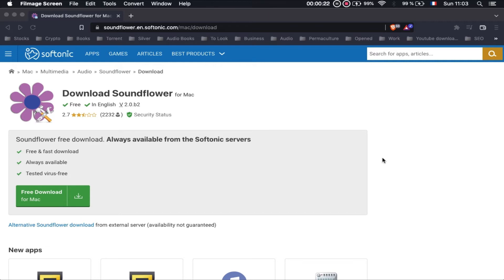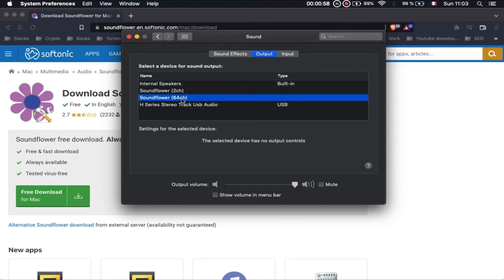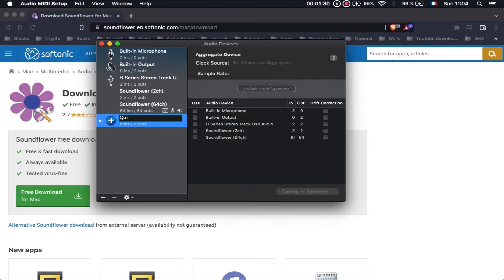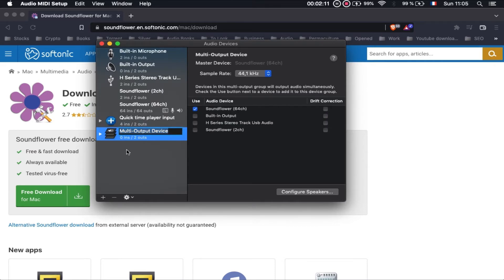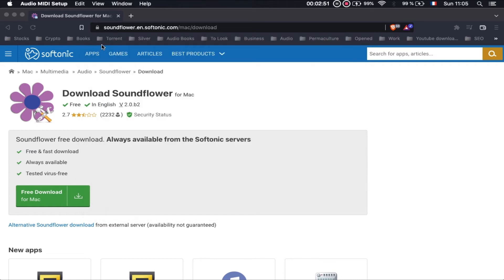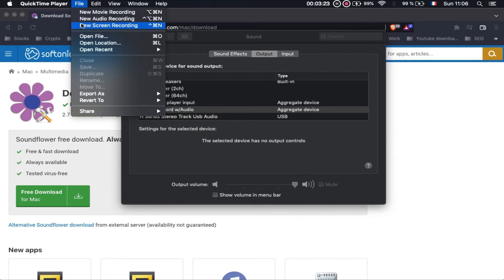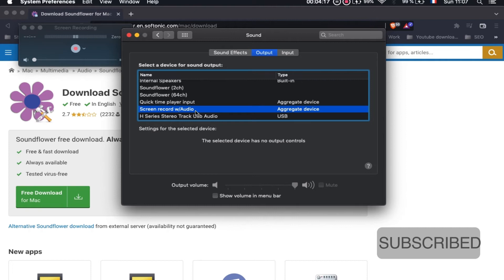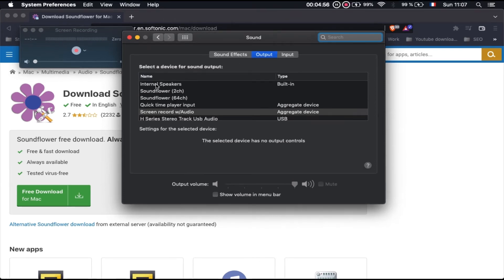how to record screen on mac using sound flower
In this tutorial I am going to show you how to record your screen without any external disturbances.

You will find in the description below a link to a program called sound flower.

This program is acting as an intermediate between your Mac microphone and the recording tool which is by default quick time player.

In this tutorial you will leran the following:
How to record your screen using soundflower to avoit audio external disturbances.